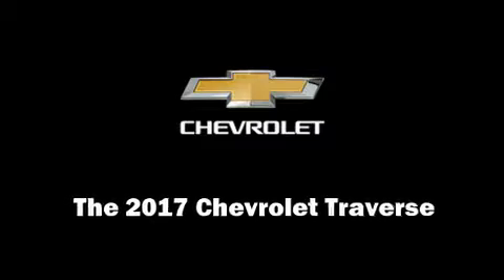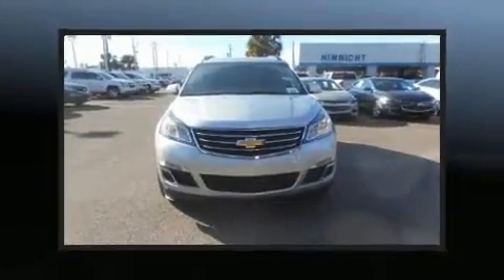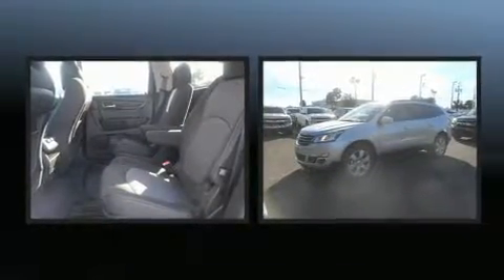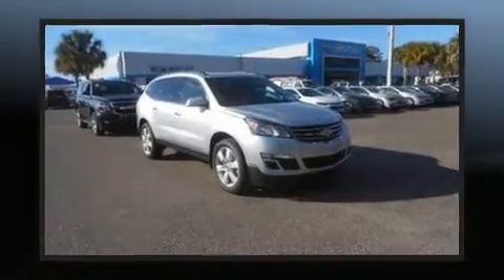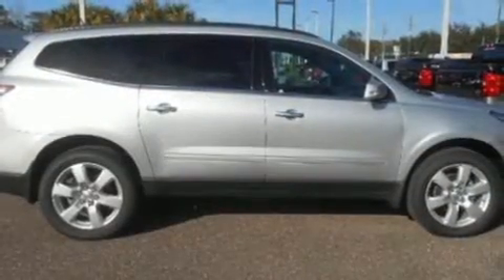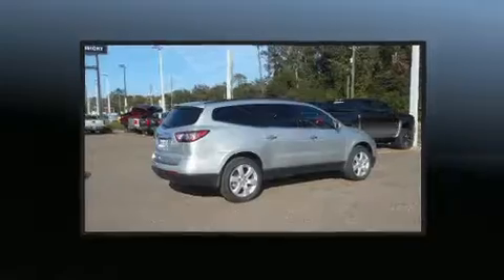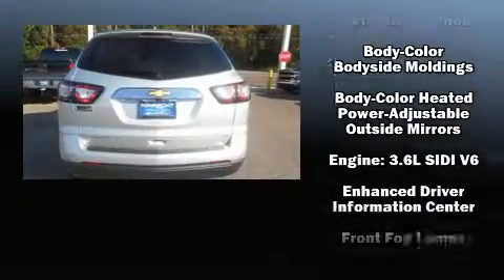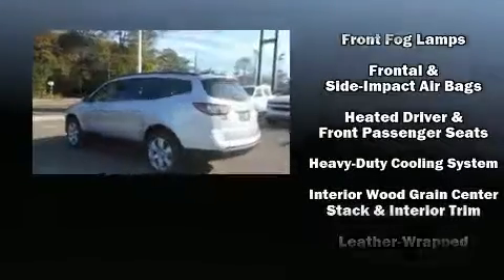2017 Chevrolet Traverse LT w/1LT in Jacksonville, FL 32210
Nimnicht Chevrolet
1550 Cassat Ave

Outstanding design defines the 2017 Chevrolet Traverse. A 3.6 liter V-6 engine pairs with a sophisticated 6 speed automatic transmission, and for added security, dynamic Stability Control supplements the drivetrain. This model accommodates 7 passengers comfortably, and provides features such as: an outside temperature display, heated seats, fully automatic headlights, remote keyless entry, a trailer hitch, rear wipers, and more. Chevrolet ensures the safety and security of its passengers with equipment such as: head curtain airbags, front SIDE impact airbags, traction control, brake assist, ignition disabling, onStar, and 4 wheel disc brakes with ABS. We have the vehicle you've been searching for at a price you can afford. Please don't hesitate to give us a call.